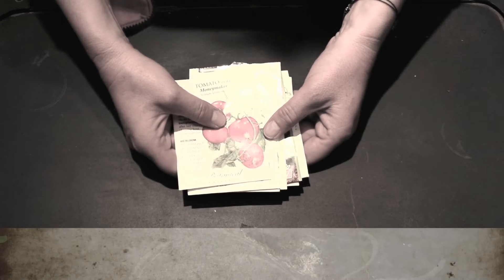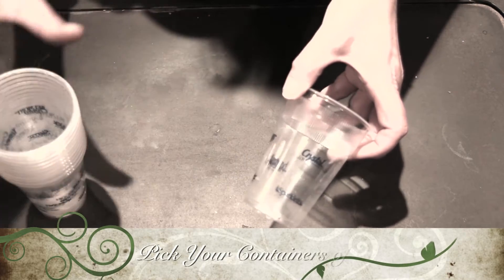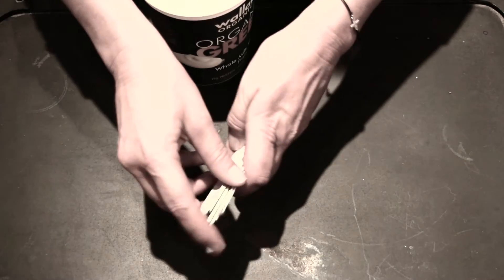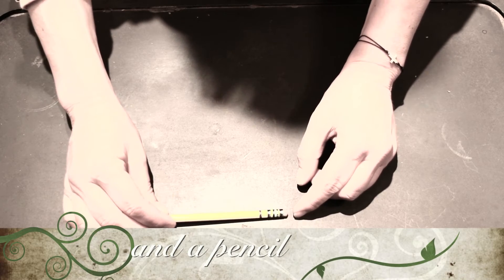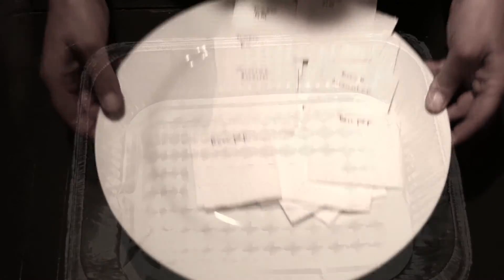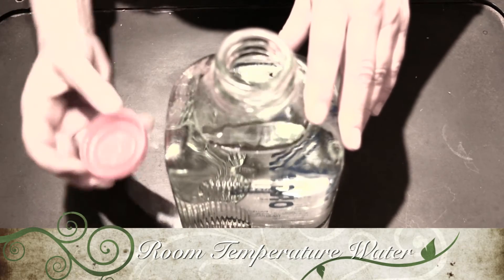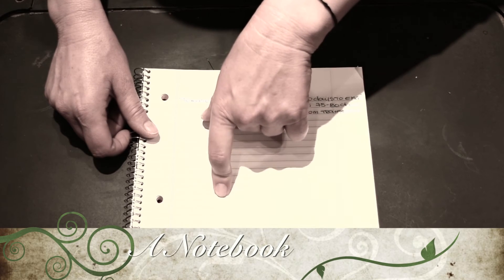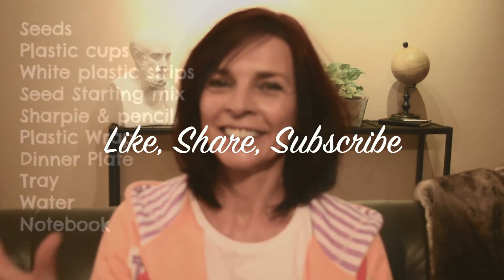What Do I Need To Start Seeds Indoors - Organic Gardening For Beginners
What Do I Need To Start Seeds Indoors - Organic Gardening For Beginners - Arizona
When I first started growing seeds indoors, I wasn't sure aside from the seeds what else I was going to need. I had no idea what soil or containers seeds need in order to germinate. Luckily, I had my family to ask and with their guidance and after many phone calls, I had my first seeds growing indoors.
I hope this list of items for starting seeds indoors will help you stay organized and efficient.
Enjoy your seed growing and good luck!

Then enter your zip code and click "Find".
After you figure out what growing zone you are in, do Google Image search for "Zone 9 growing schedule" (I'm in zone 9, so you will have to enter the number for your zone). You will get many results, so just pick one of them.

If you have any questions about this video, please post them in the comment section and I will answer them.

If you like this video, give it thumbs up and if this is your first time visiting my channel, please subscribe for many more tips on organic, natural and healthy lifestyle.

MY VIDEO EQUIPMENT:
Thank you again for visiting my channel!